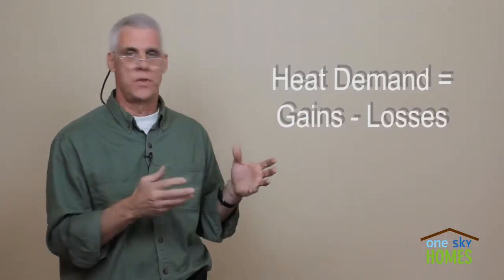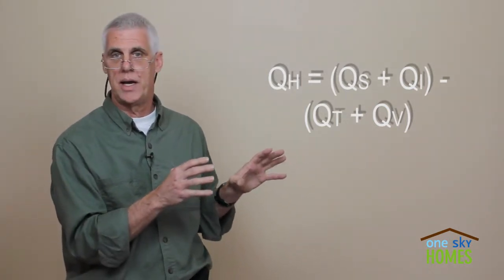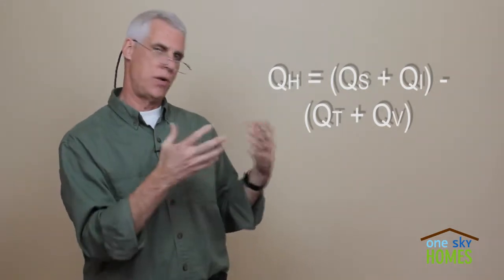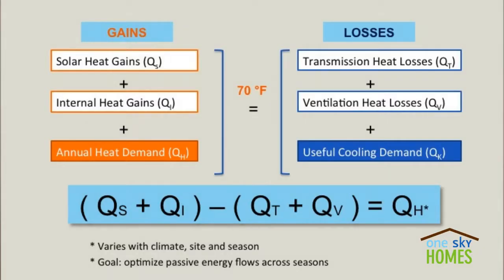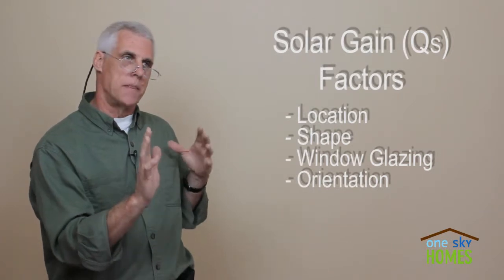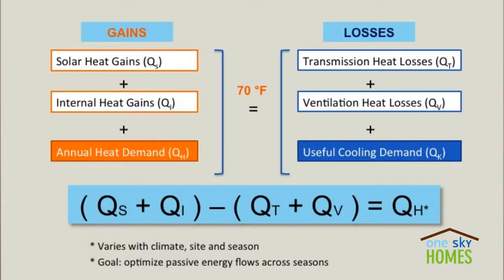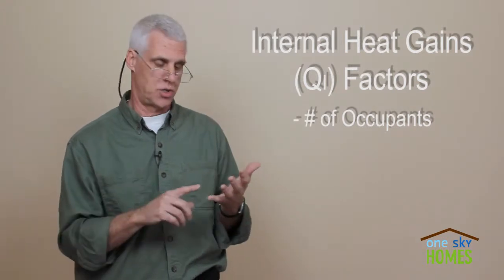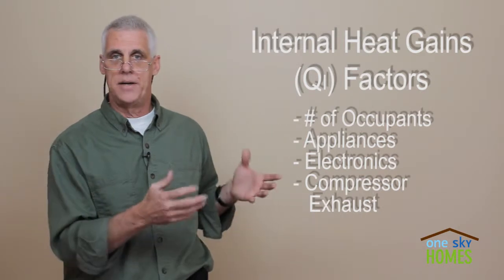Passive House - Energy Balance is the key concept